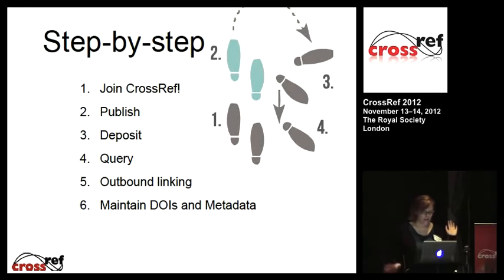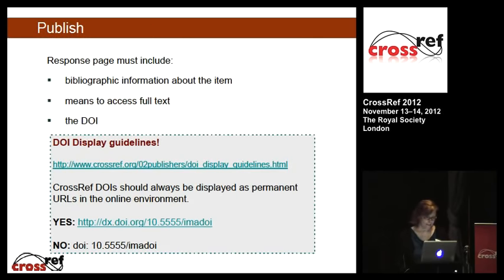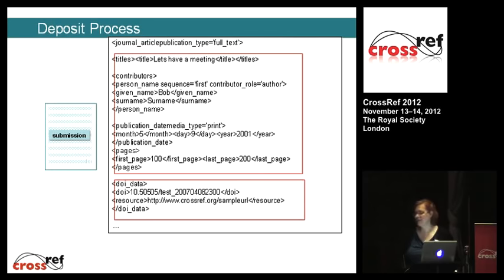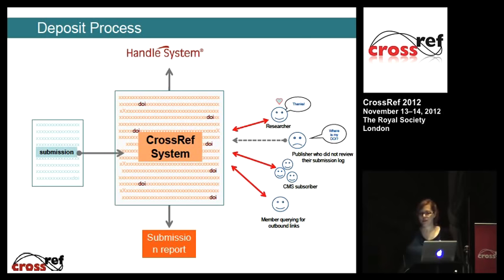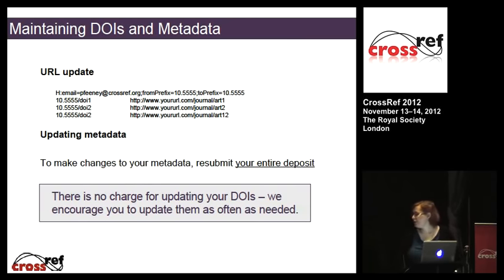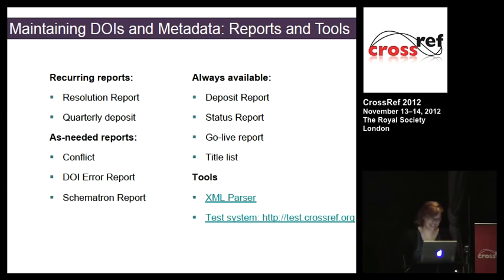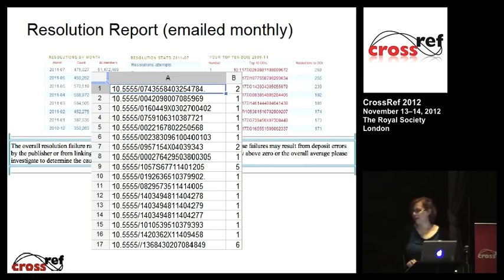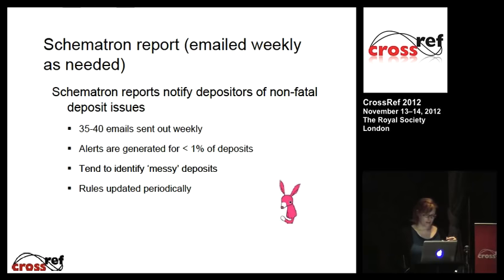Boot Camp: An Introduction to CrossRef ...Patricia Feeney